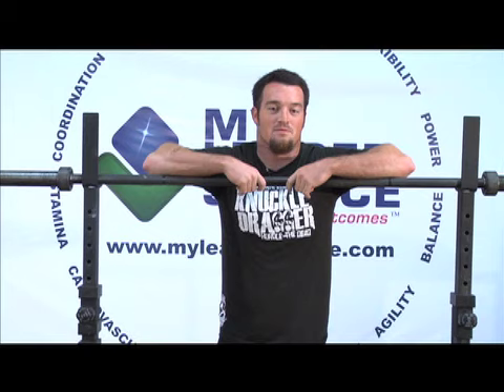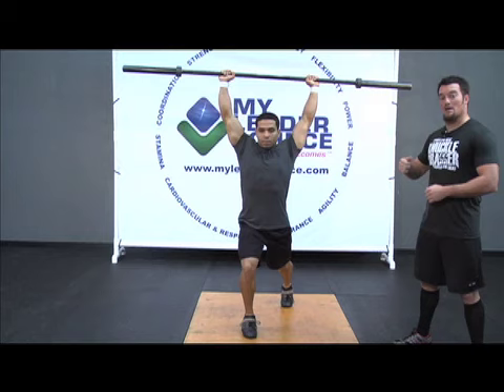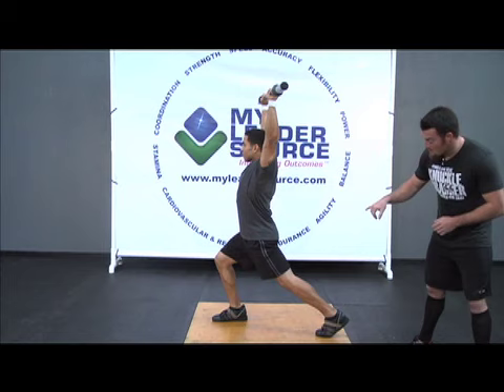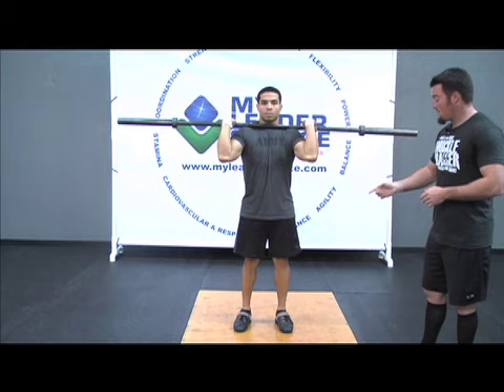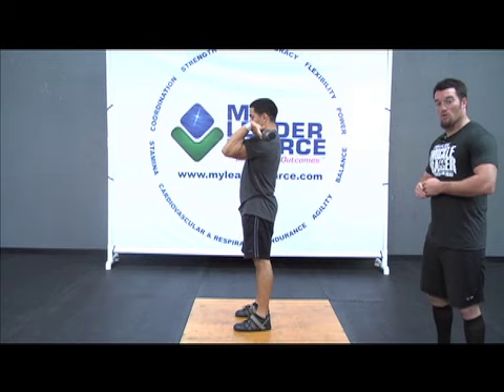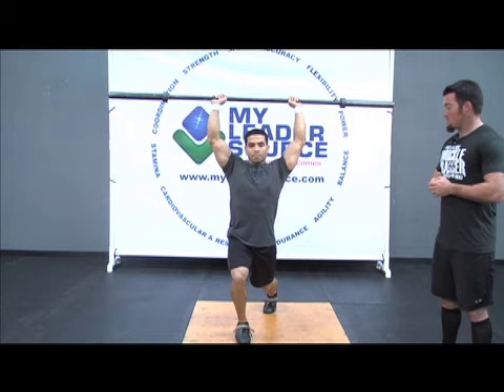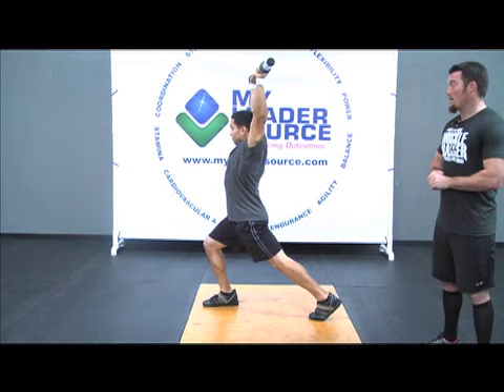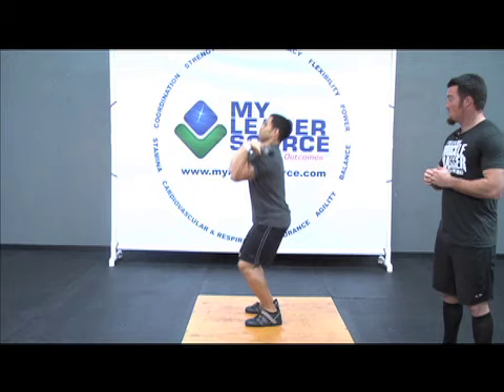How to do a Split Jerk - Weightlifting Exercise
An exercise used to promote strength and power to the upper body while increasing coordination between the upper and lower body. Speed is very important which allows the individual performing the exercise to get under the bar. Muscles worked are the Shoulders, Triceps and Upper Back.